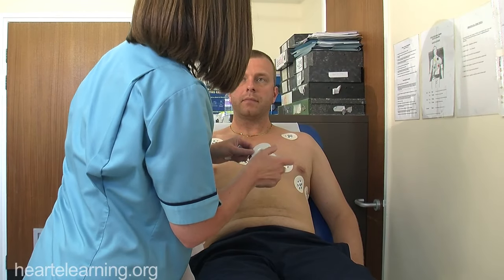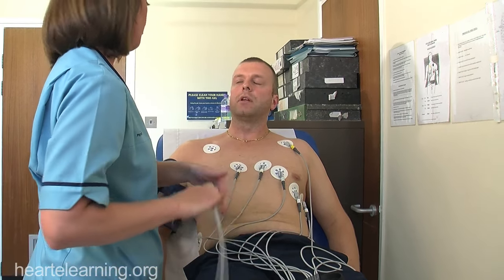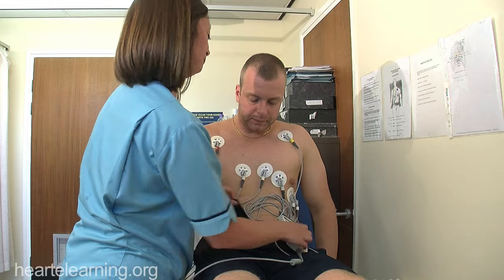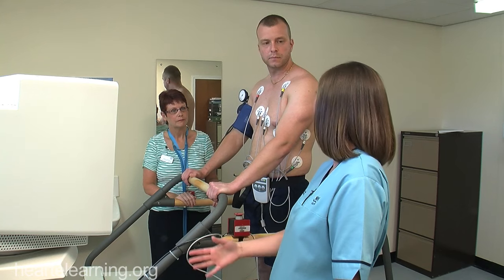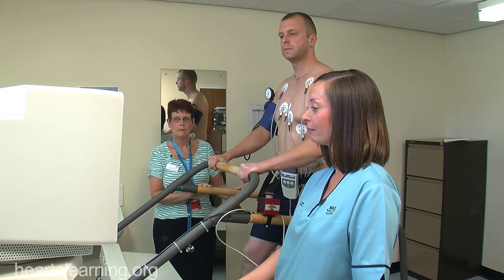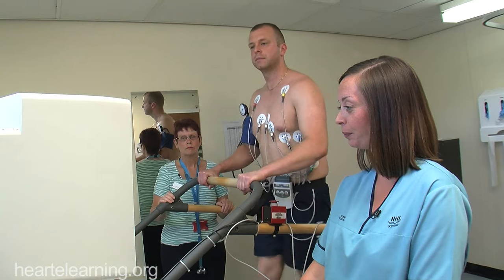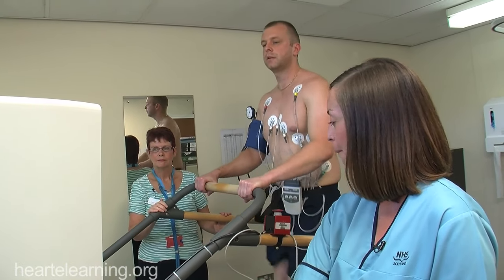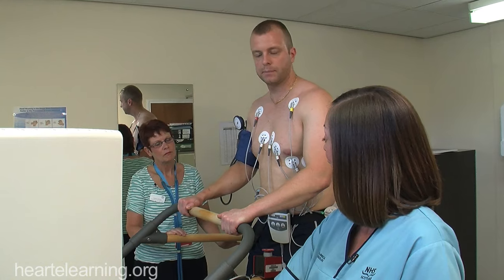Exercise Tolerance Test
This short video of a treadmill test, also known as Exercise Tolerance Test (ETT), gives a snapshot of a patient undergoing an ETT at the rapid access chest pain clinic (RACPC).

This resource is from the Heart Education Awareness Resource and Training through E-learning (HEARTe)